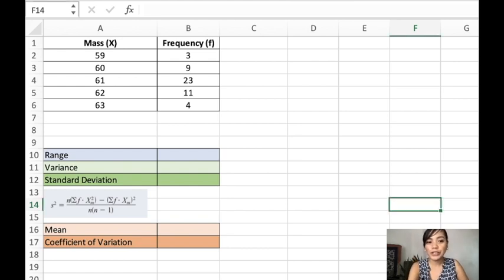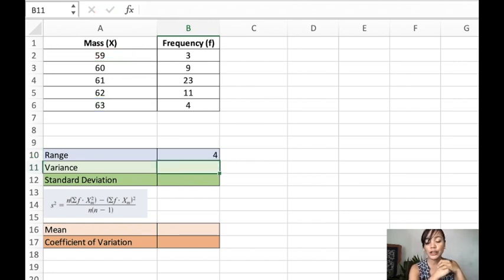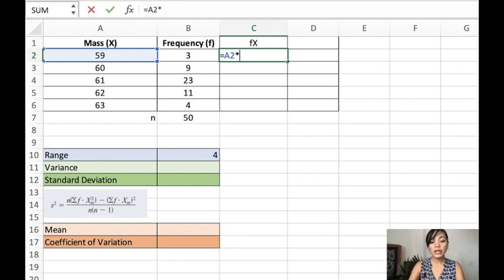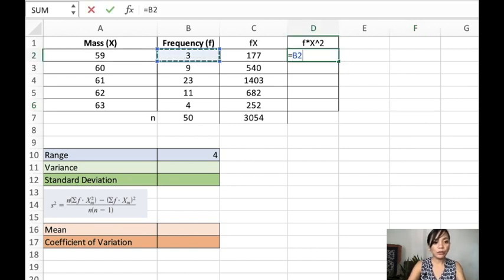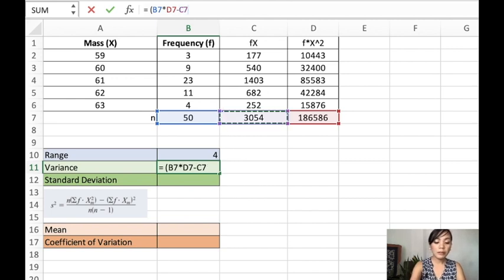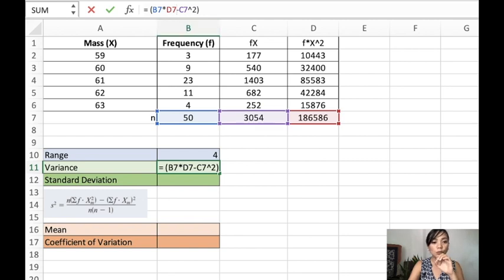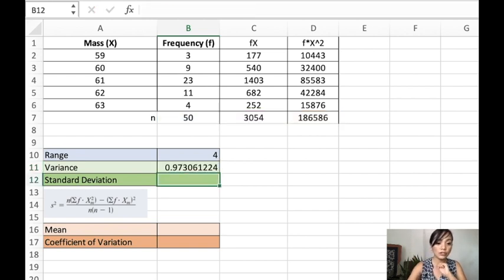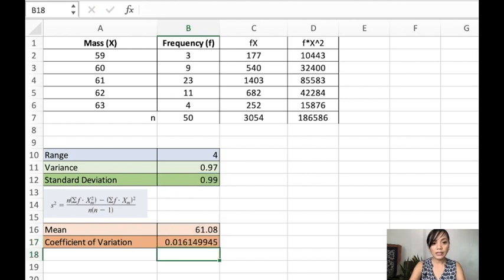Ungrouped Frequency Distribution Table's Measure of Dispersion: Range, Variance, Standard Deviation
Learn how to solve the measure of variation using excel

👩🏻‍🏫Tutorial and Answering Questions Service

😻About me
Hi, my name is Isachar and I am a Filipina staying in California. I am living life with my three cute cats and supportive husband. I am a graduate of BS Applied Physics, MS Industrial Engineering and I have a Google Data Analytics Certification. I also have some Ph.D. Physics units. I love making academic content for fun, so if you have ideas please message me.

Youtube: please comment on the video if you have questions and I will gladly answer them